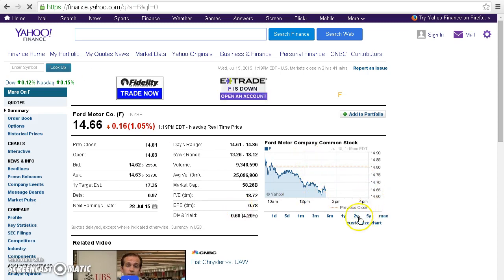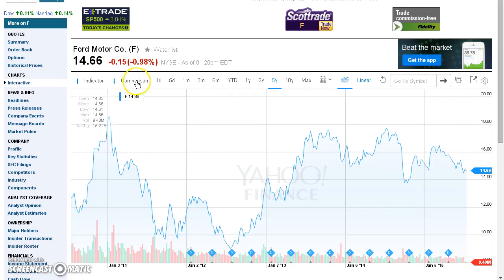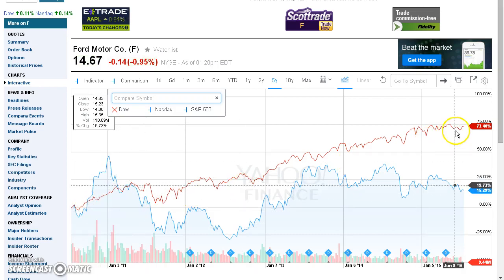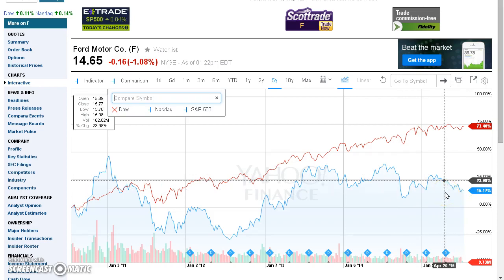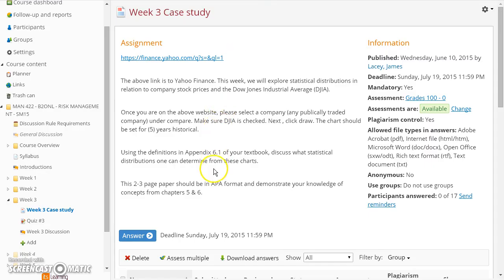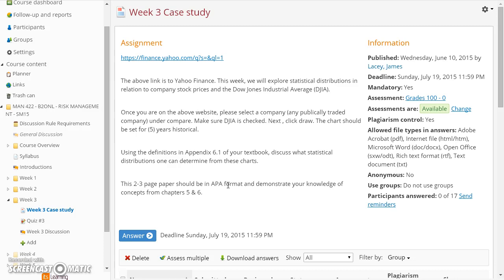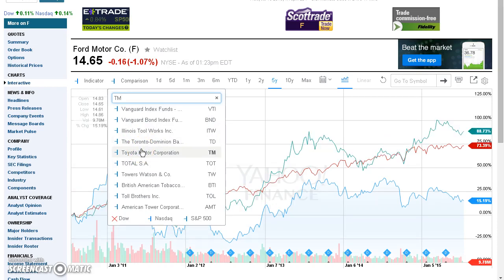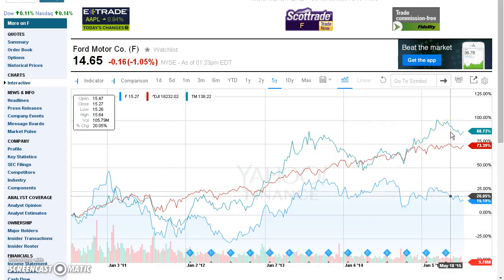Risk maangement Week 3